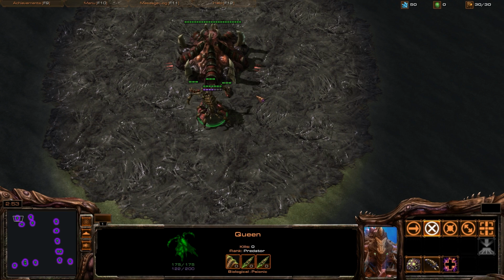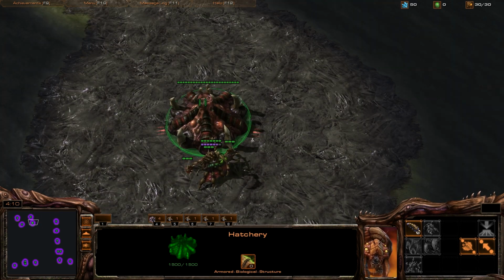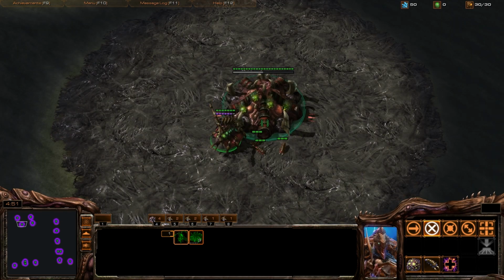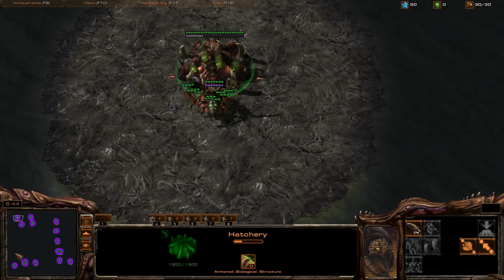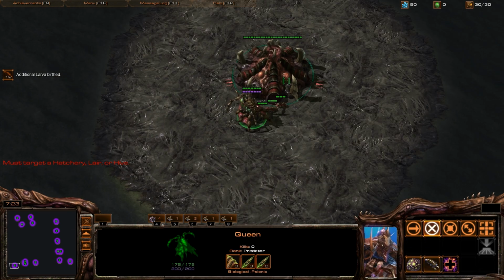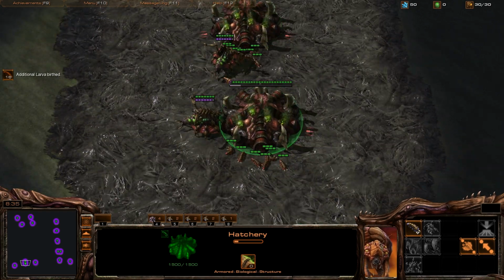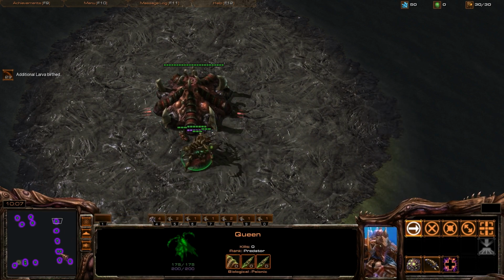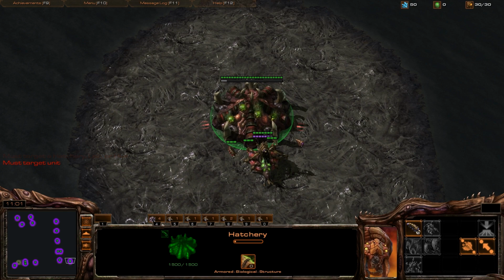Starcraft 2 QUEEN INJECTION TUTORIAL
With more than 4 hatcheries, the minimap method can also be useful. Many people won't read this description and be like OMGFMGOMFG PSY WAT ABOOOOOT MINIMAPAz?